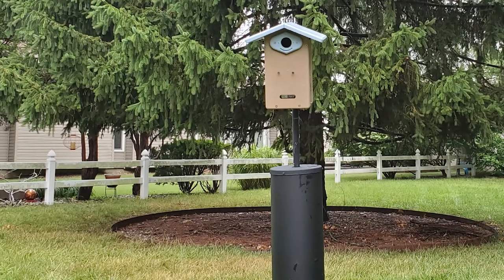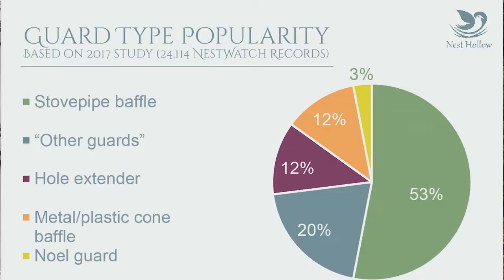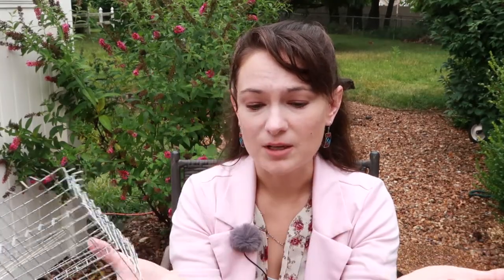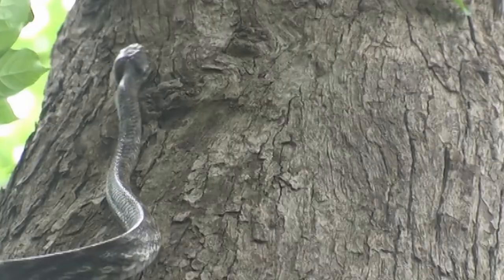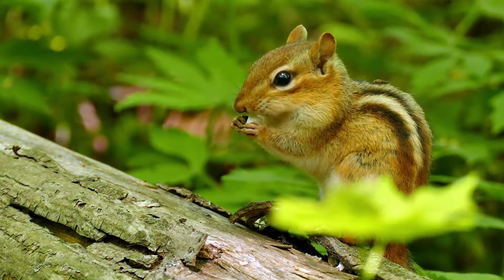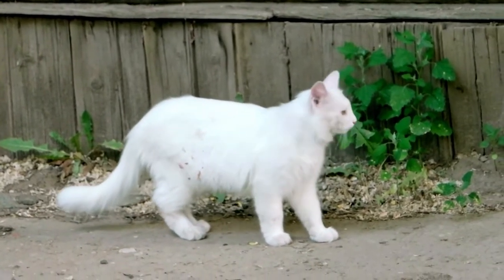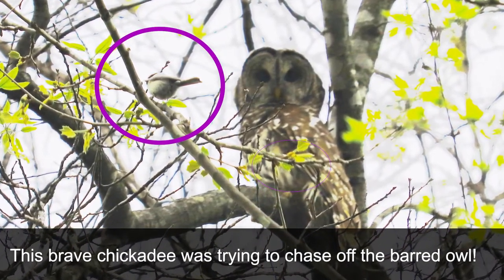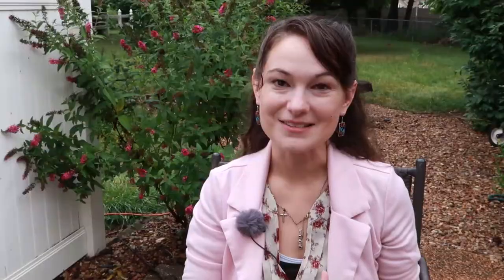8 Common Bluebird Predators and How to Protect Them (Nest Box Predators)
When hosting bluebirds in a bluebird house, you would be amazed at the types of predators that threaten them.

The tough thing about a predators and bluebird houses is that once a predator enters or reaches in, the bluebird's only chance of escape is now blocked.

Video Contents
00:30 - Basics of bluebird protection (mounting, baffles & guards)
02:40 - Raccoons
03:43 - Predators come at night and are hard to detect
03:56 - Snakes
05:30 - Opossums
06:06 - Chipmunks
06:28 - Squirrels
07:18 - Cats
08:23 - Birds of prey (hawks, falcons owls) Also can include crows and corvids
09:41 - Bears - rarer, but they can get to boxes and knock poles down
10:33 - Applying what you've learned to other types of predators

A good baffle is going to be one of the most universal ways to protect your bluebirds. And it is very important that you protect them from predators.

Another type of predator guard is a Noel guard.

In the video, we discuss the best types of baffles, mounting and other important tips.

You can read more about bluebird predators and competitions species

Recommended Pole Kits:
Droll Yankee's Ultimate Pole System is very easy to use and extremely stable. It does come with other add-ons that aren't necessary. But The overall kit itself is excellent. The downside is cost.

Universal Mounting Pole with Auger and mounting bracket is a decent option. You will want to drive this down at least 10 inches. It is less expensive than the Droll Yankee pole.

Recommended starter nest box:
Woodlink BB3 Model Box -
This is a commercially available box we recommend due to its larger size, color, ventilation, drainage and because birds use it.

Overview about what a Noel guard is and when they're best to use:

Just getting started with bluebirds?
Here is a video about all the things you will need when getting started with bluebirds

Cameras used in this video are Blink Outdoor cameras. We have several helpful videos about using them and highly recommend them when starting with bluebirds.

Green Backyard Cameras are another popular option.